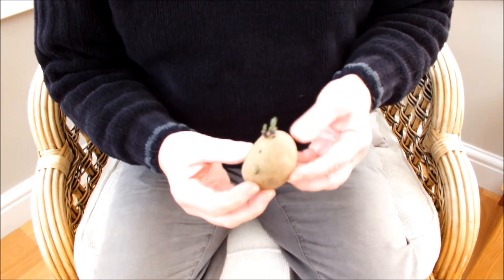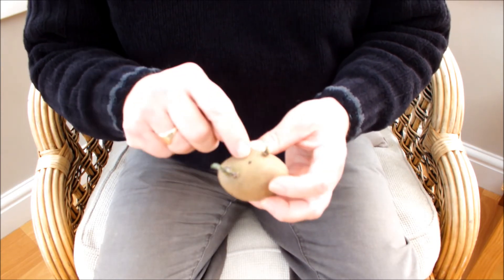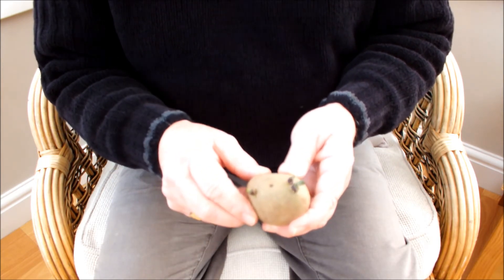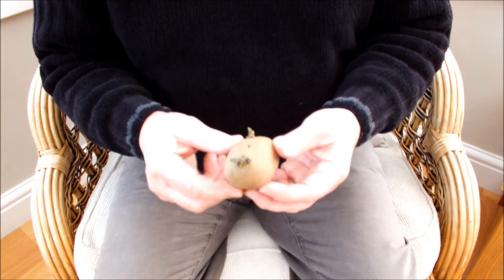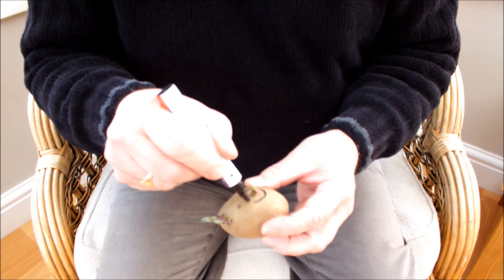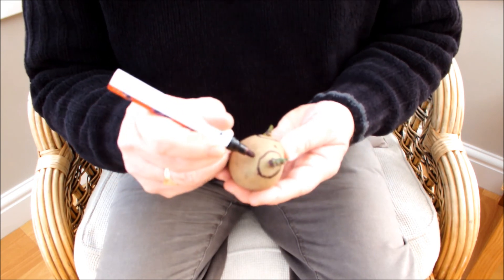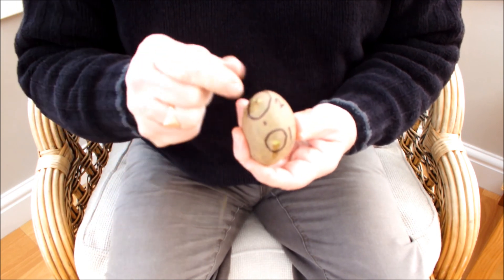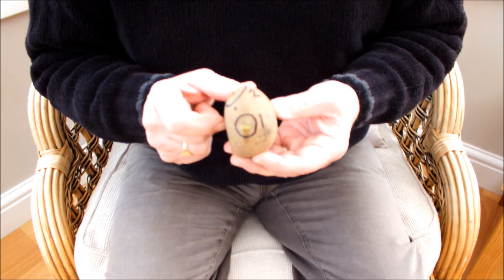Knock chits off potato experiment Part 1. Will the chits regrow???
Accidents sometimes happen. Chits get knocked off seed potatoes and what to do? This small experiment might give us the answer and then again it might not. Just a few months to conclude, it's worth a shot.  This is a FREE subscription channel.